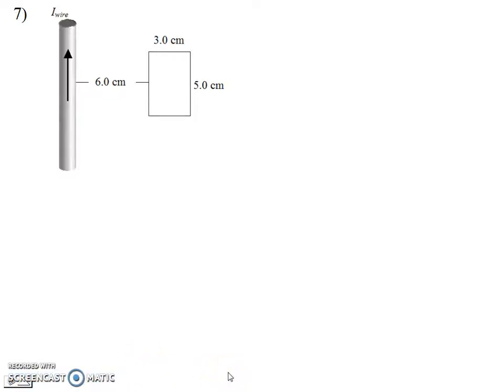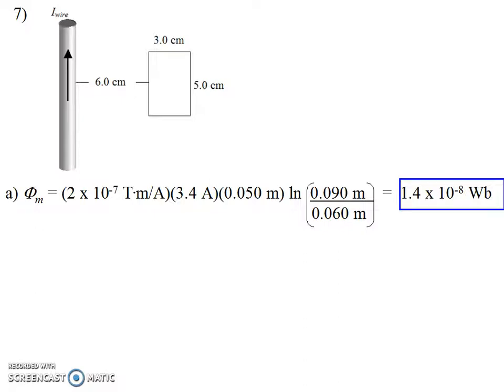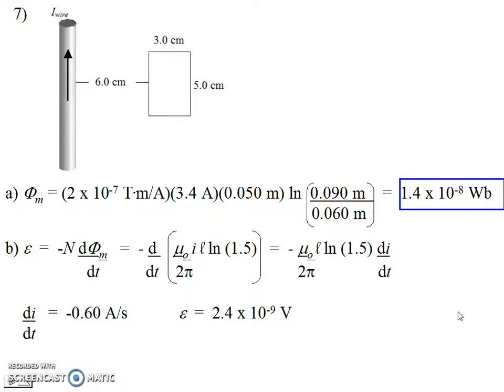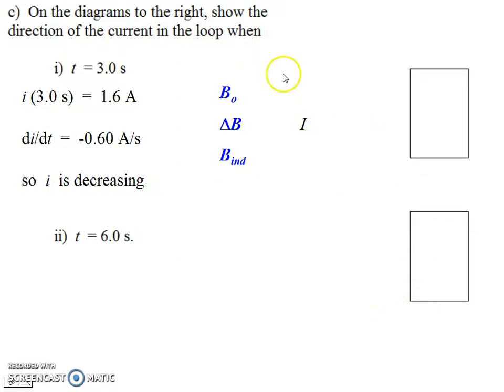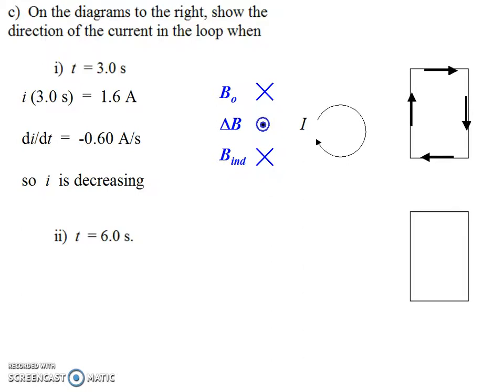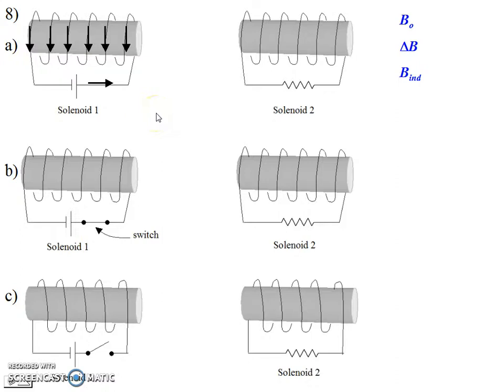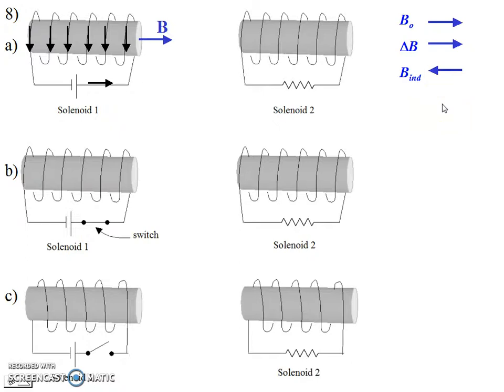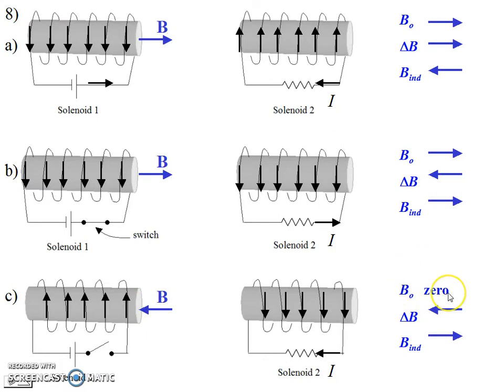AP C Pr #7 and 8